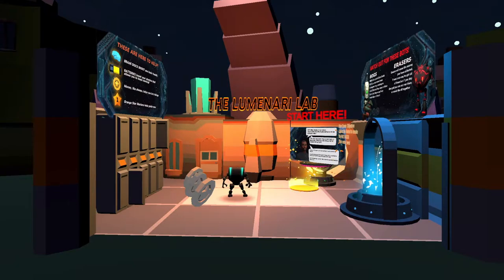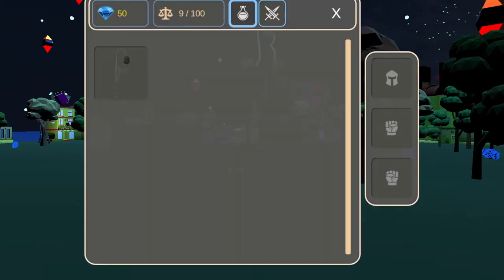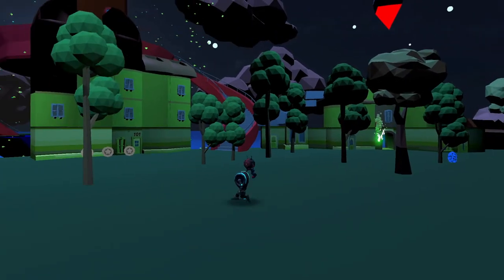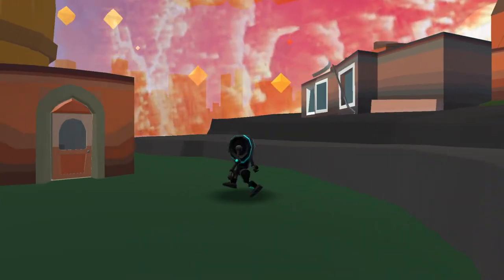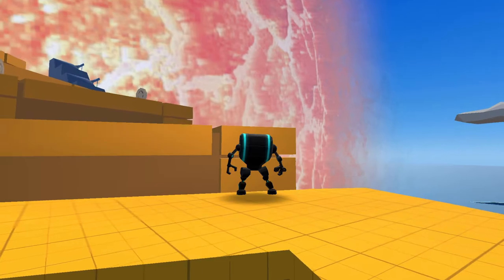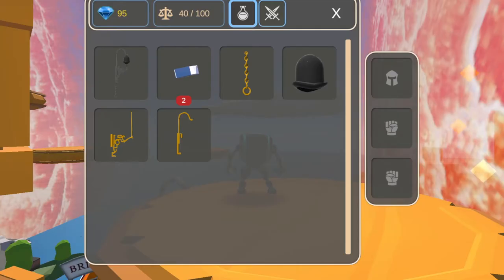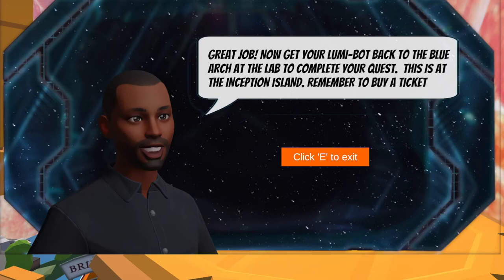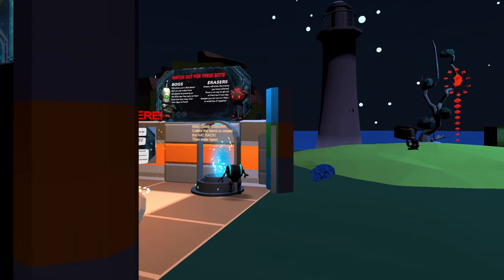BrainSTEM Lumenari: Lewis Latimer Mystery Quest #2 gameplay video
Welcome to Quest #2 of the Lewis Latimer Mystery. Follow Kara as she finds the four elements of Lewis Latimer's invention.